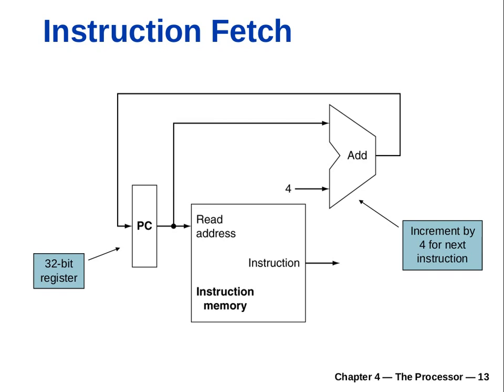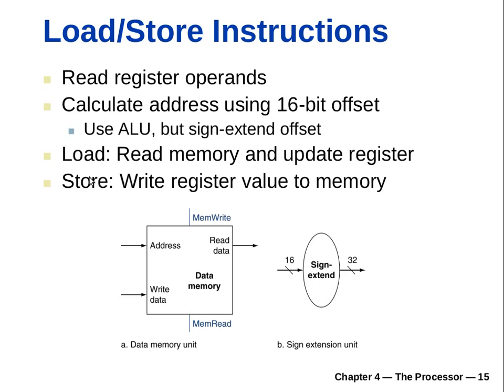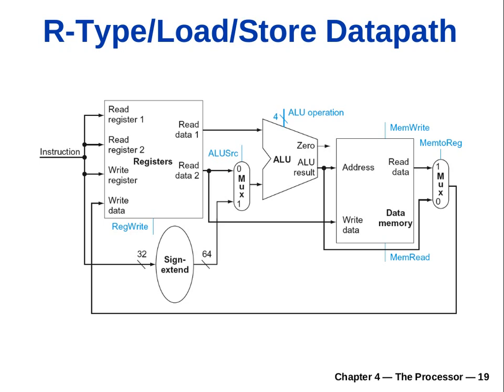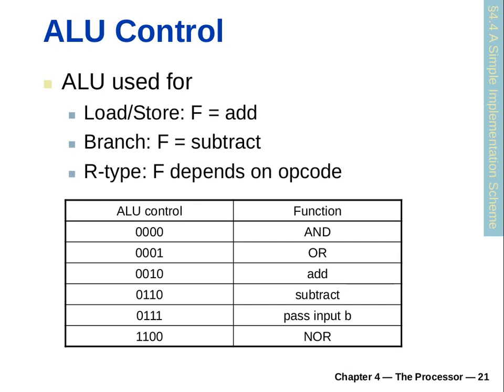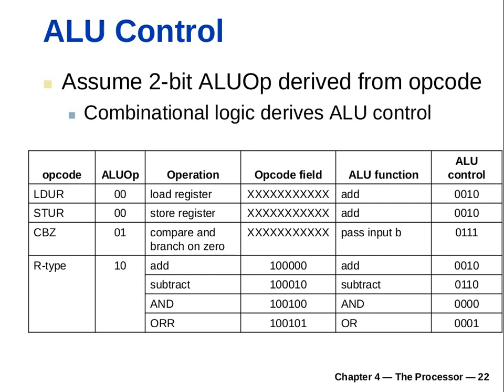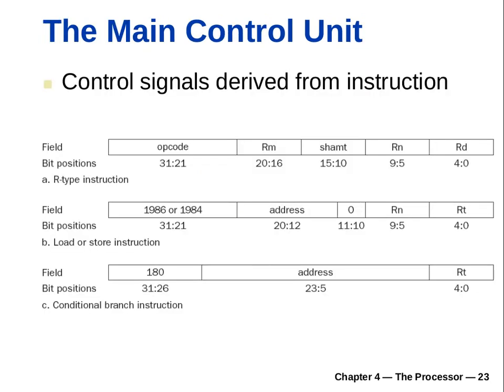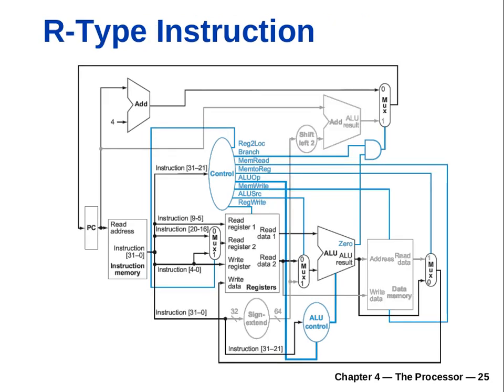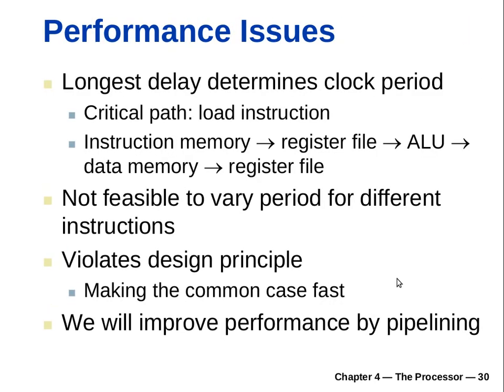CMSC 132 Computer Architecture (Meeting 07)